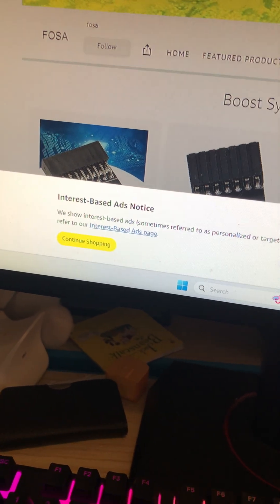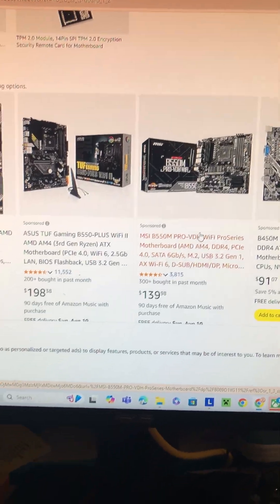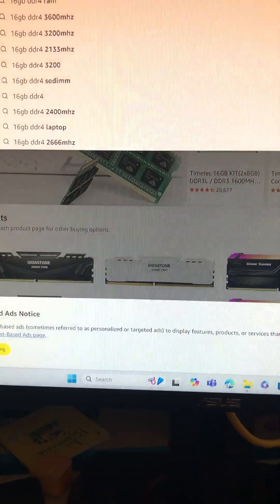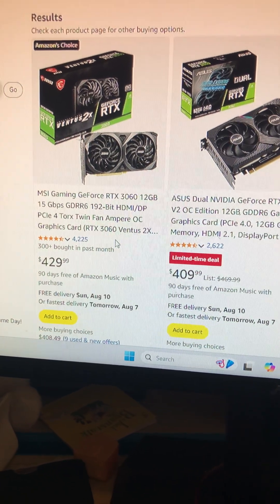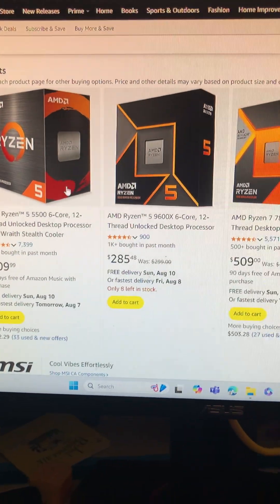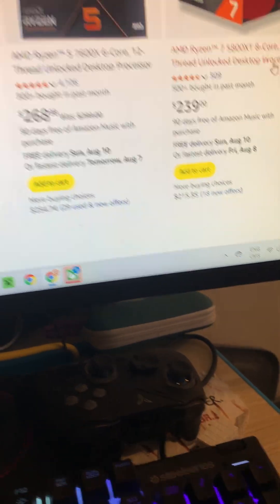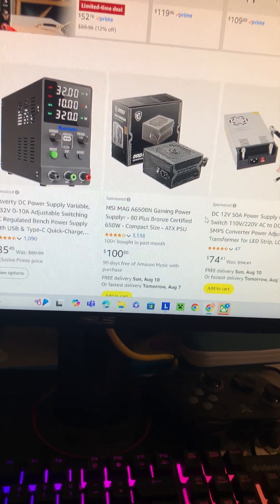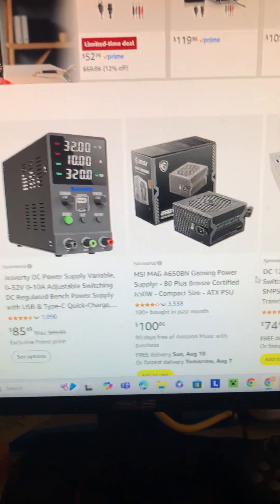how much can 1000$ get you if you want to build a pc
the pc it self that we created is about 900$ and a lot more powerful than a ps5 pro.